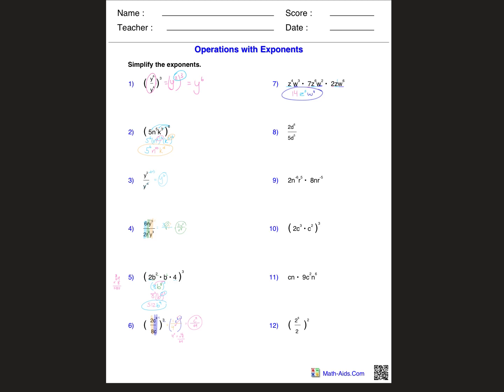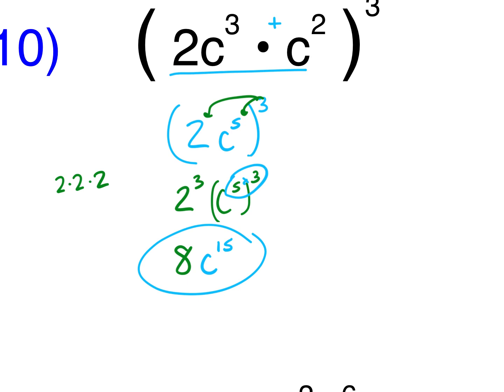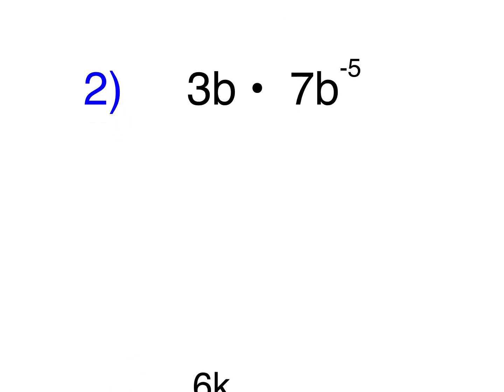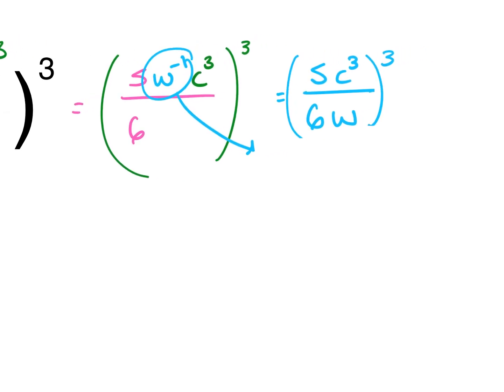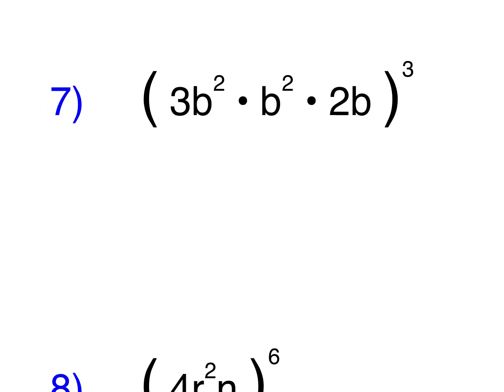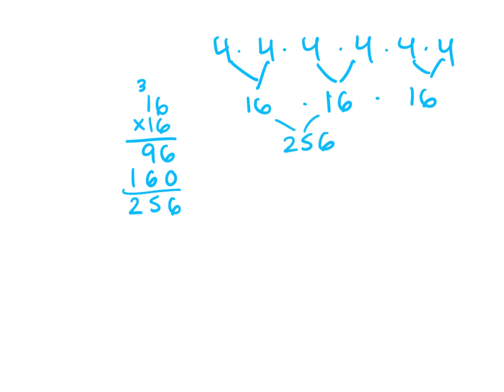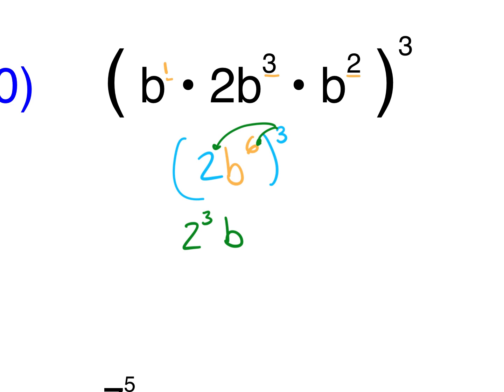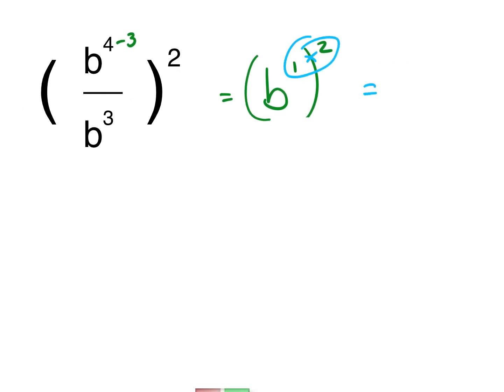2.23 ALG1 TEST REVIEW